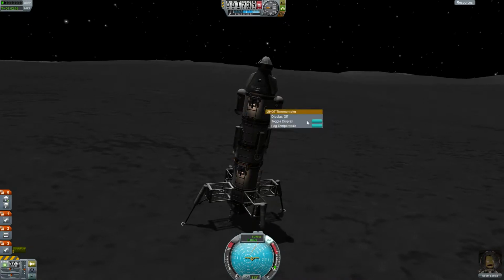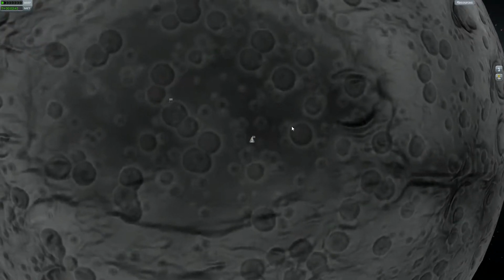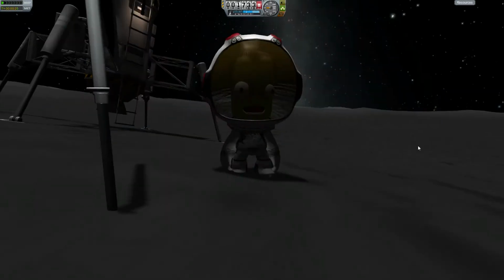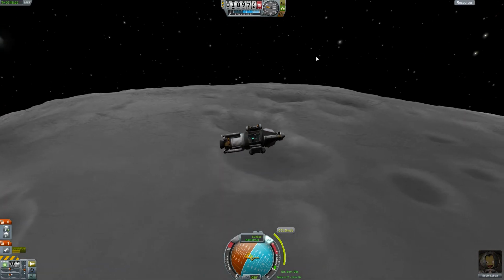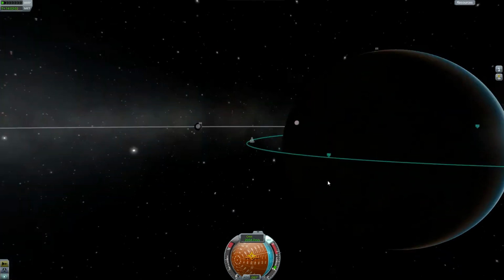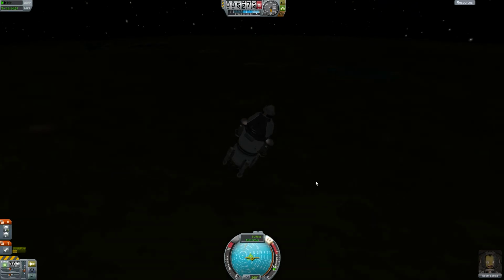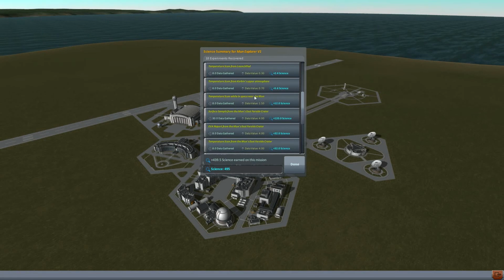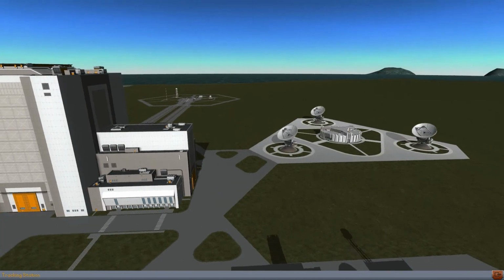Kerbal Space Program on wings - #036 - Science on the Munar surface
We landed on the Mun. Now it's time to do some science on the surface of this celestial body.